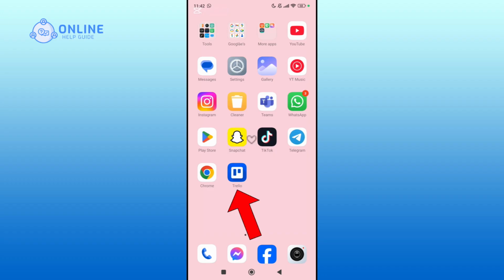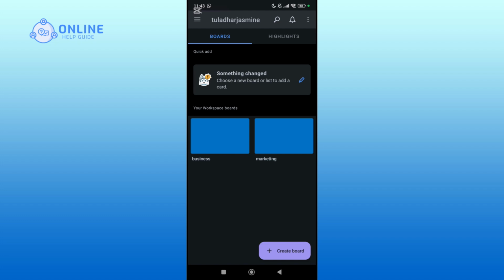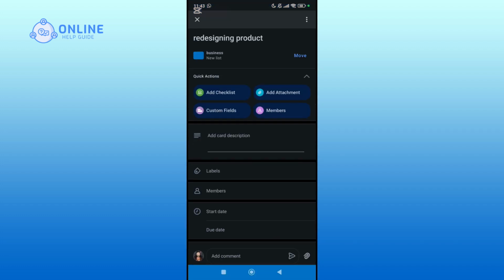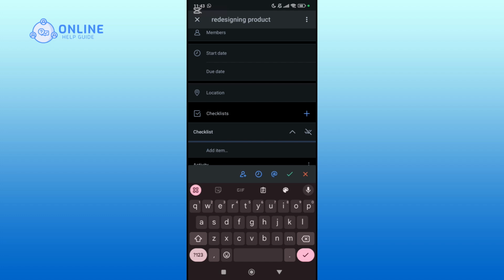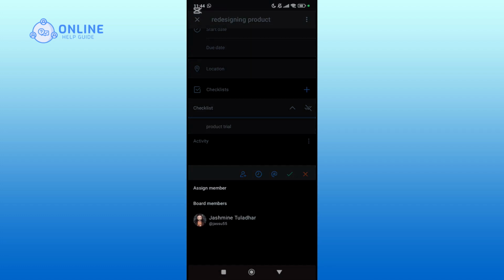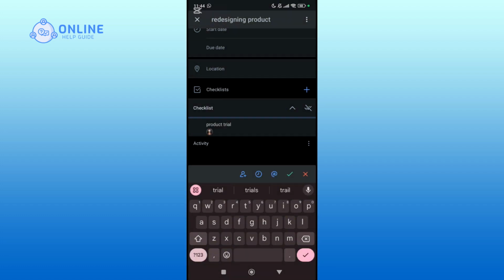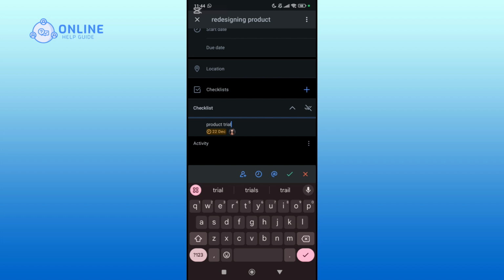How to Access a Checklist in Trello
Learn how to access a checklist in Trello with this easy step-by-step guide! Whether you're managing a project, tracking tasks, or organizing personal goals, Trello's checklist feature is a powerful tool to keep everything on track. This video will show you how to locate and open checklists on your Trello cards, helping you stay organized and productive. We’ll cover the essentials, including how to view, update, and complete items within a checklist. Perfect for Trello beginners or anyone looking to enhance their workflow!